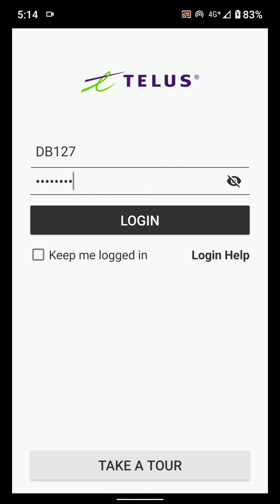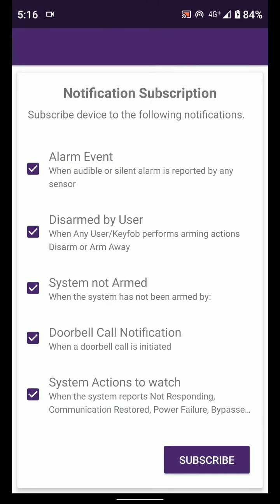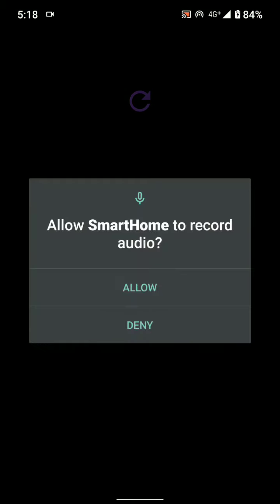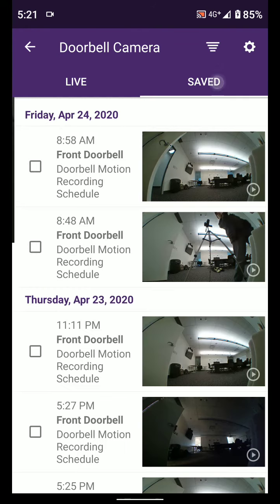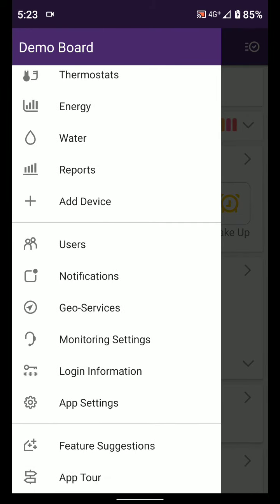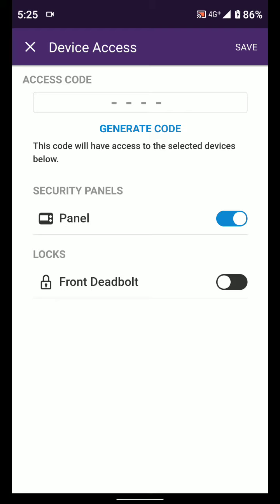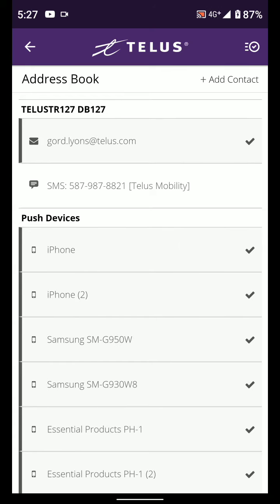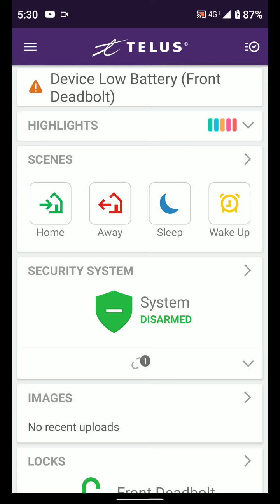TELUS SmartHome Security - App Walkthrough